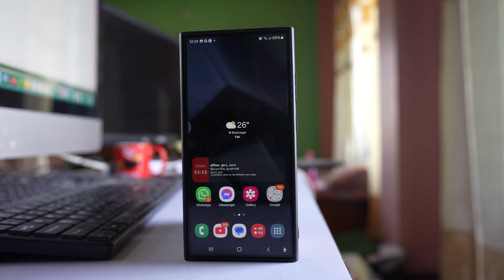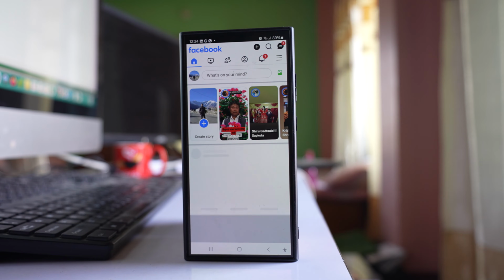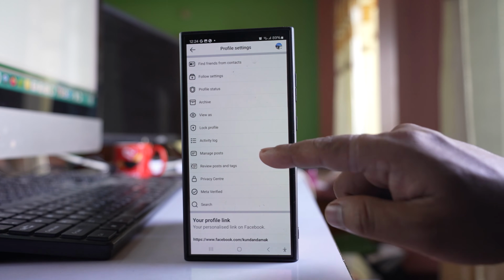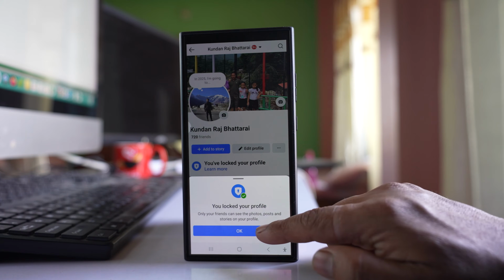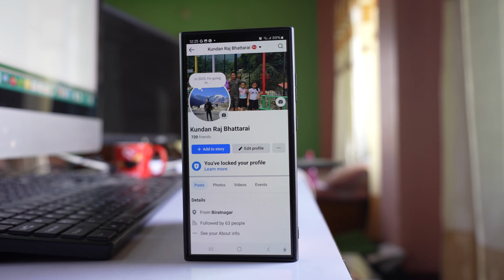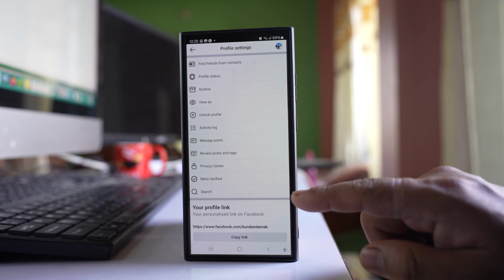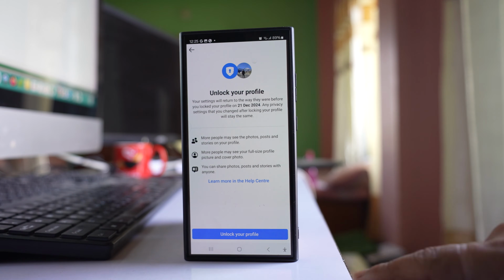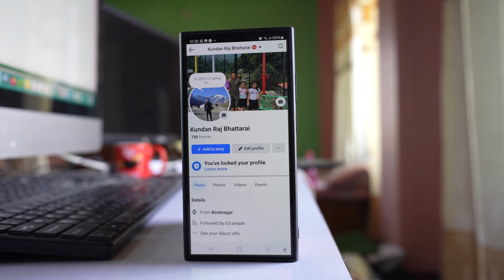How to lock and unlock Facebook profile using Android device | Why you can't lock Facebook profile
In this video today we will see How to lock and unlock Facebook profile using Android device. We will also see why you can't lock Facebook profile
This video also answers some of the queries such as:
How to lock profile on Facebook
How to lock Facebook account
How to unlock Facebook profile
How to make Facebook profile private

If you want to lock your Facebook profile on Android then what you do is open Facebook application. Tap on your profile icon here. Tap on this three dotted icons here. Go to "Lock Profile" and then select this option "Lock your profile" and then "OK". Now once you have locked your profile only your friends will be able to see the photos and the post. Now if you want to unlock, just tap again on this three dotted icons here. Select "Unlock profile". Now tap on this option "Unlock" and then "Unlock your profile" and in this way you have unlocked your profile. Now in case if you are not able to lock your Facebook profile then there might be two reasons for this one: either this feature is not available in your country or else your Facebook application is outdated. You have to update your Facebook application.